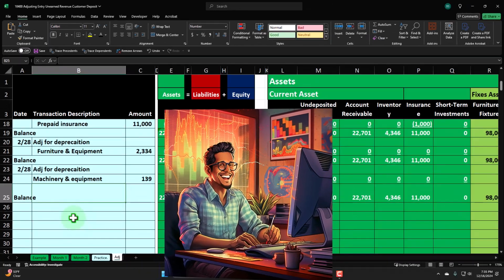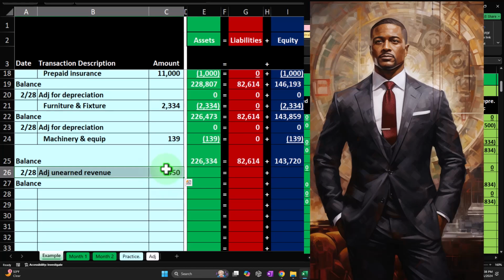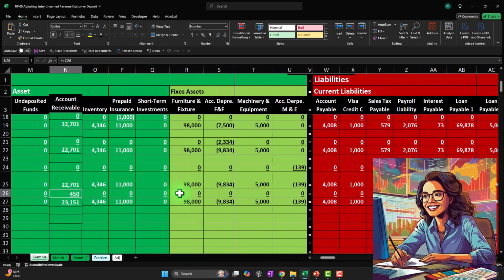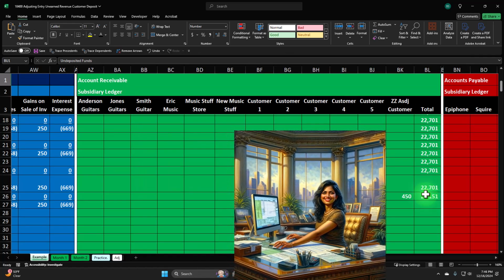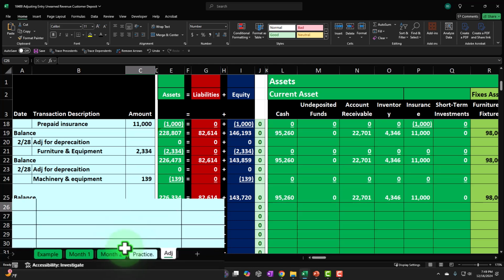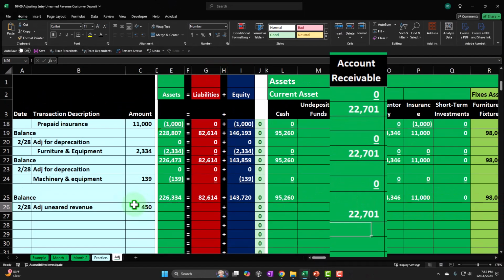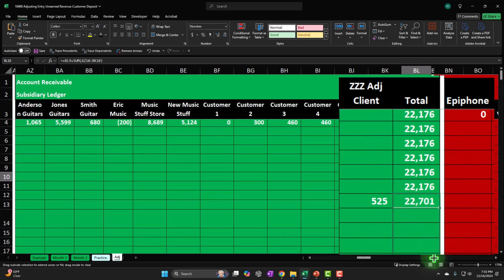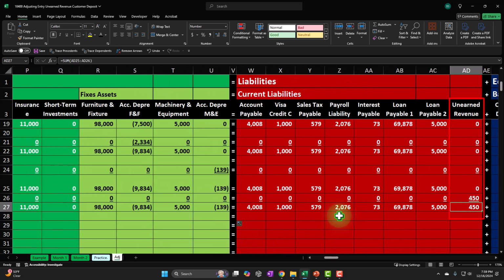Adjusting Entry Unearned Revenue Customer Deposit 10400 Accounting Equation - Excel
Adjusting Entry Unearned Revenue Customer Deposit
Accounting Equation - Excel
3:31 1 Adjusting Entry Unearned Entry Overview
12:35 2 Adjusting Entry – Enter Transaction & Post